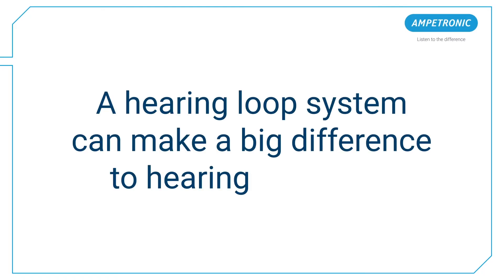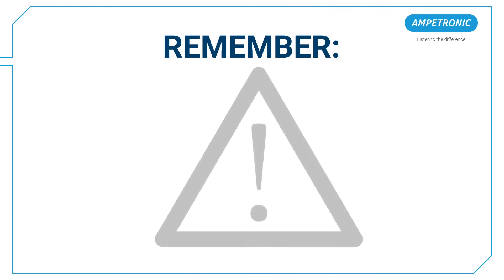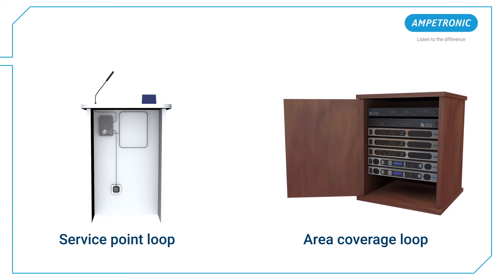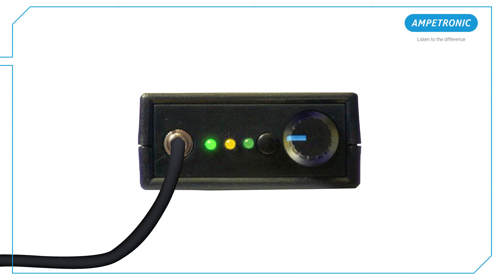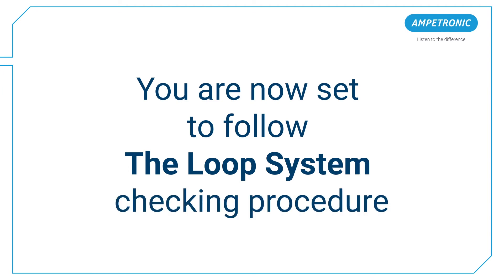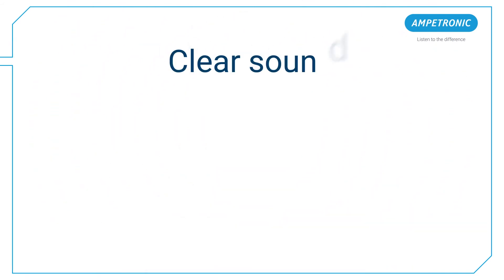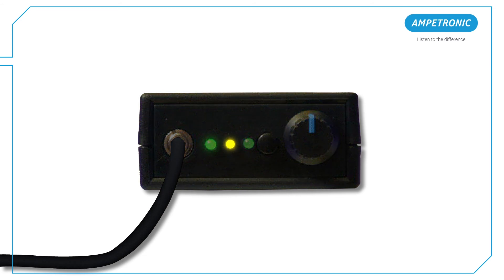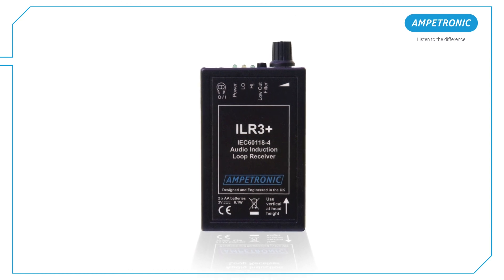Testing a Hearing Loop System with an ILR3+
Simple test of a Hearing Loop System using the Ampetronic ILR3+